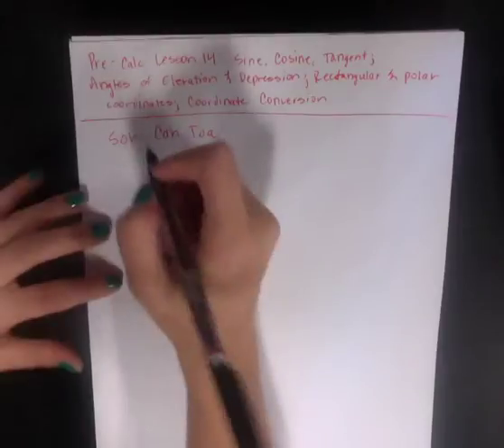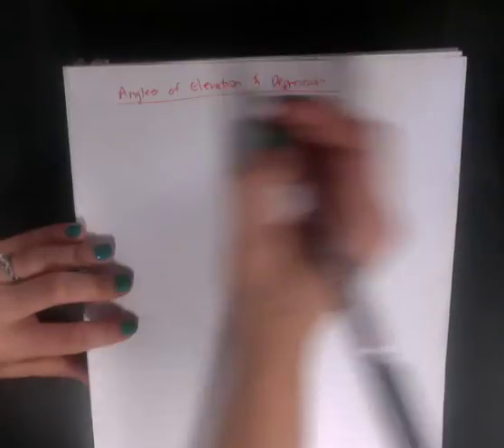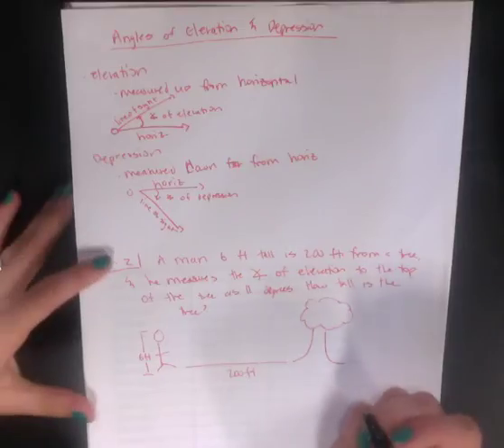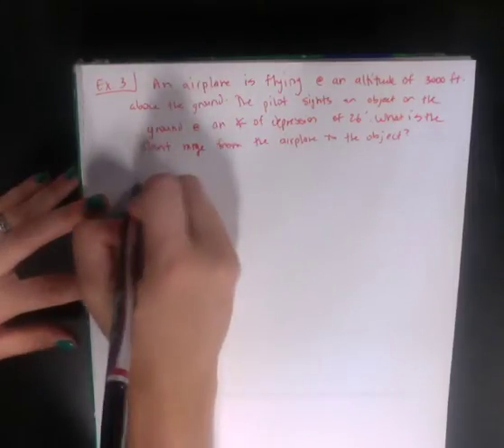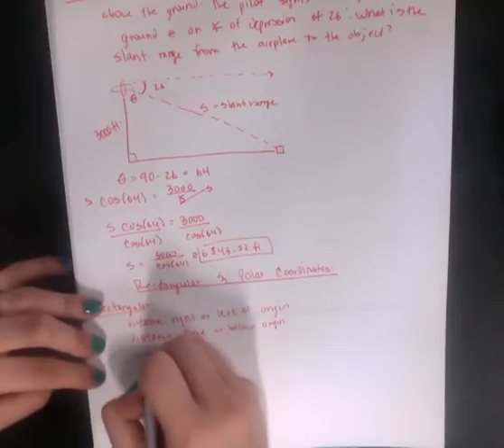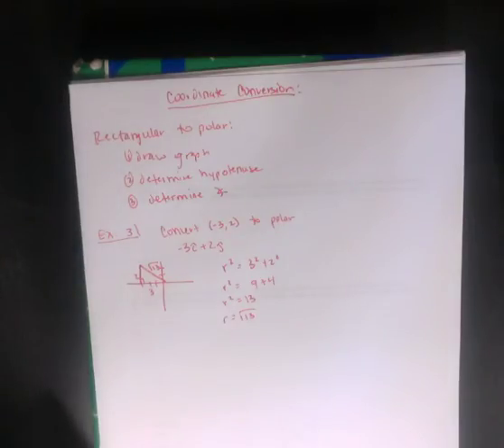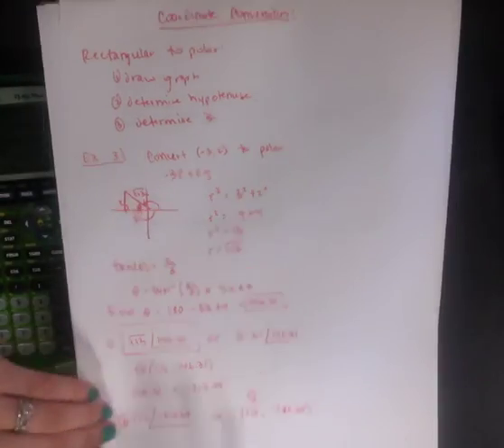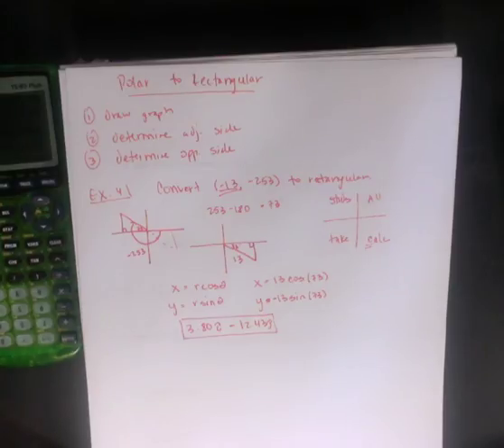PC Lesson 14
Trig Functions; Angles of Elevation and Depression; Rectangular & Polar Coordinates; Coordinate Conversion